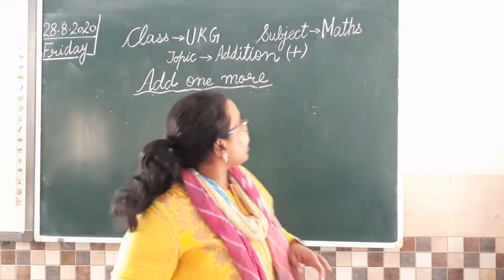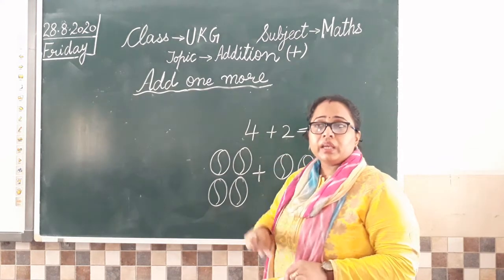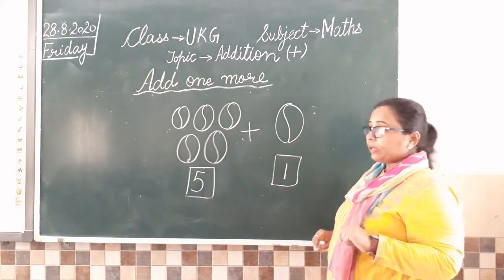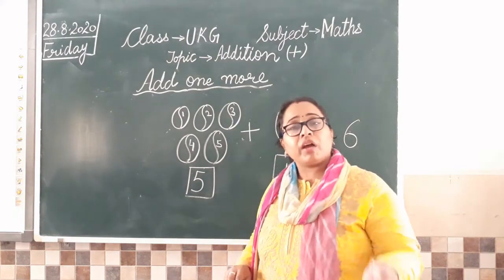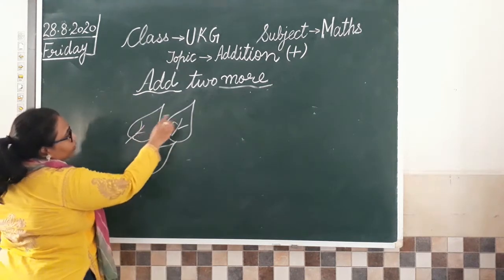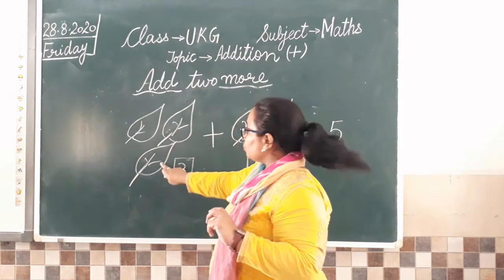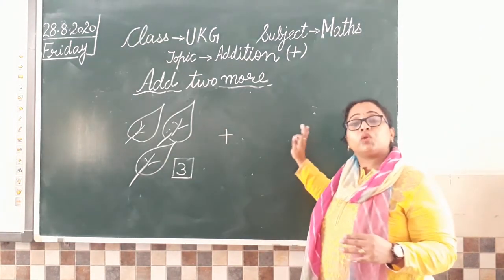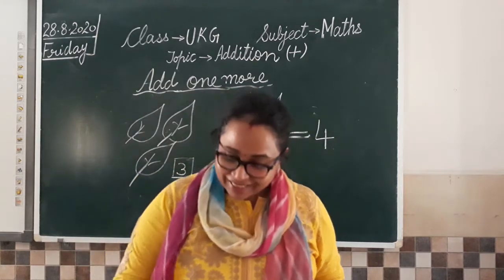28 08 2020 Video Addition UKG Vani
Add more (UKG) (Maths)